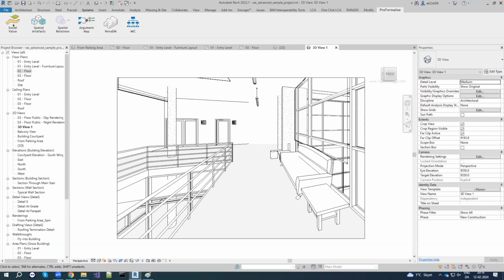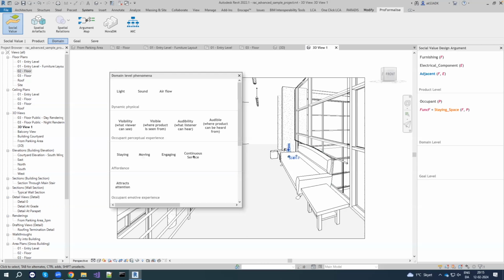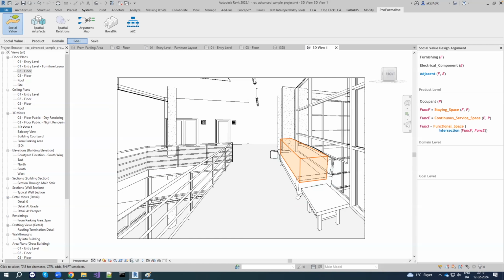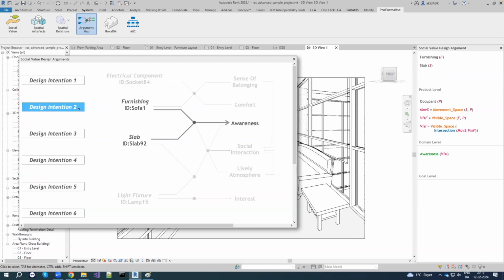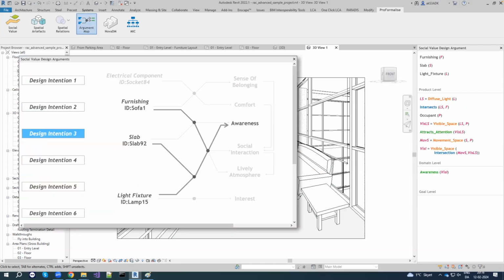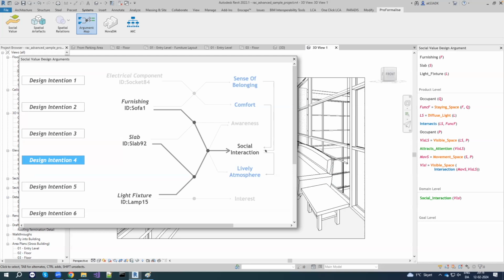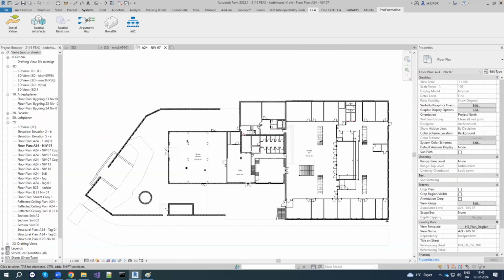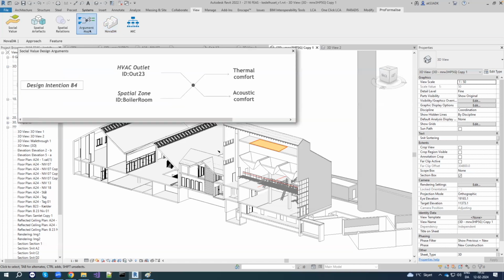ProFormalise MockUp Demo | PROBONO Living Lab, Aarhus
Capturing and Digitalising As-Designed Social Values with PROBONO technologies.

This demonstration video showcases ProFormalise, a tool developed by PROBONO Living Lab, Aarhus, designed to help architects integrate social values into their building designs. ProFormalise aids in making thoughtful design decisions that contribute to societal benefits while ensuring these decisions are clearly visible to stakeholders through the building information model (BIM). The tool allows architects to construct logical connections between the design elements, products, and the social value goals, ensuring transparency and alignment across the project.